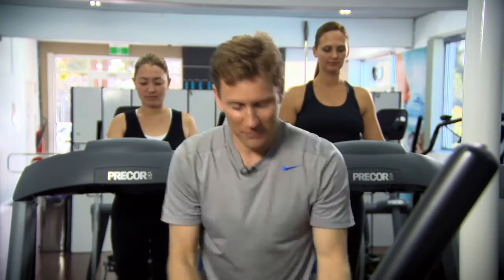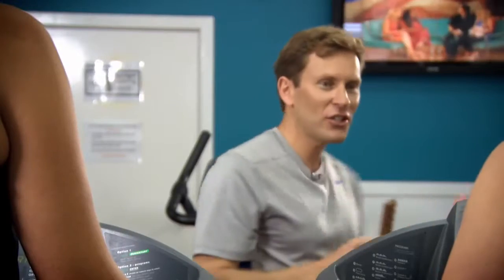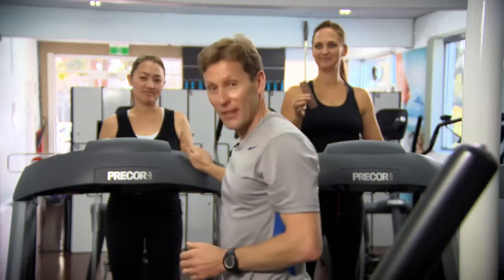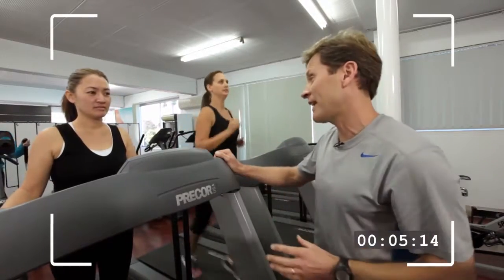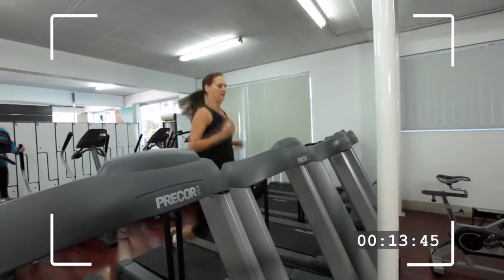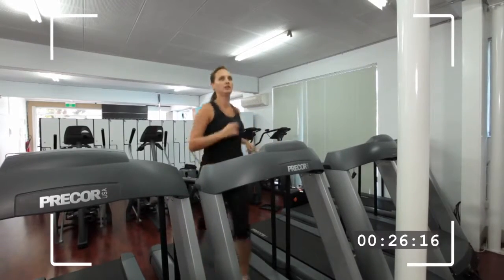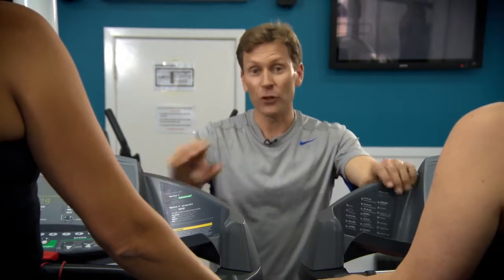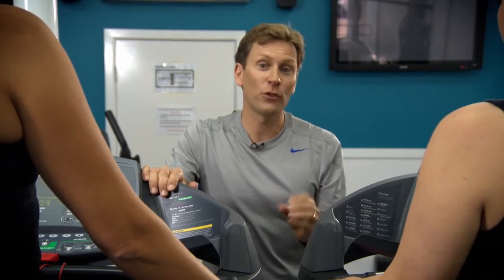How Long Does It Take to Burn Off a Chocolate Bar HD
A presentation from CHIP (Complete Health Improvement Program) by Darren Morton, PhD, Senior Lecturer at Avondale College of Higher Education, Australia. (2:35 min)